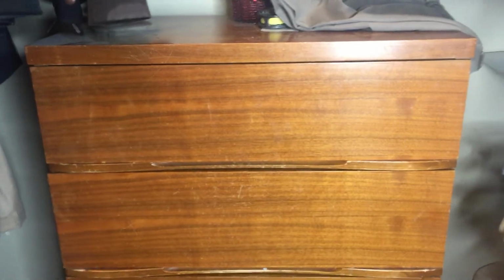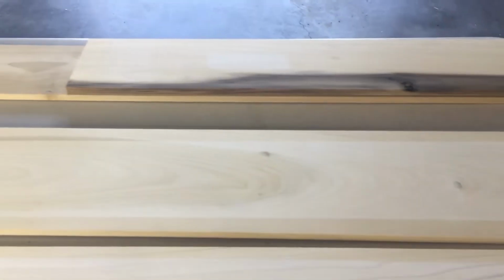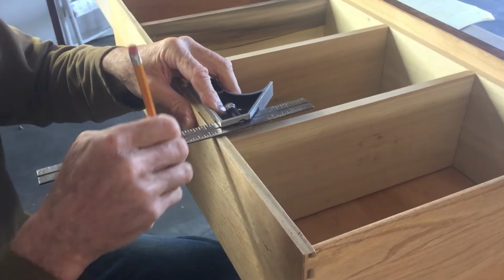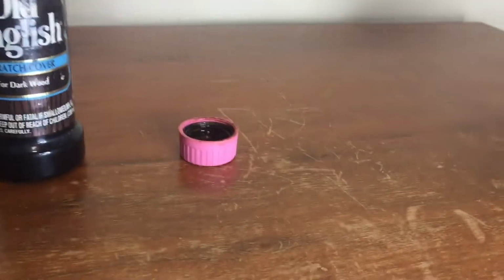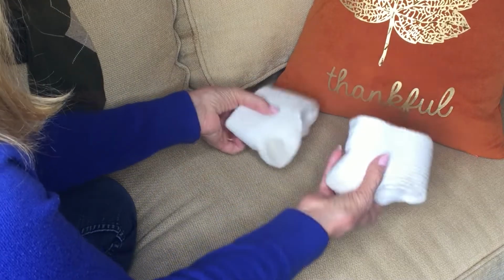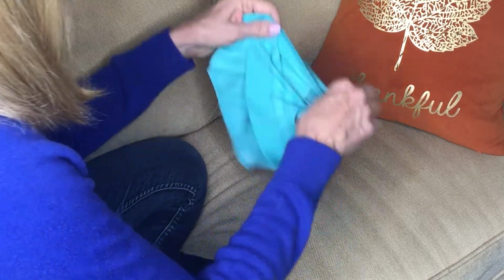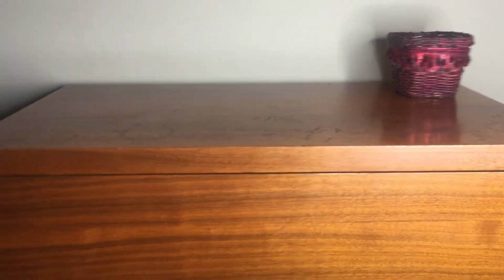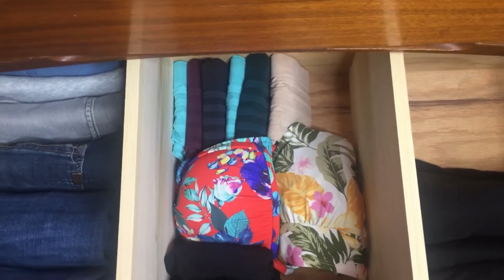DIY wood drawer dividers, organization of drawers, refurbish exterior on wood dresser, folding tips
My husband and I are going to make permanent wood drawer dividers, I'm going to restore the wood on the outside of my dresser to make it look so much nicer and give it a new shine, I will show you a few folding tips to help keep your dresser drawers looking tidy and then I will show you the end results.